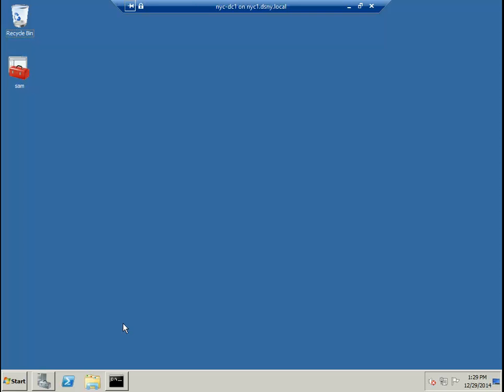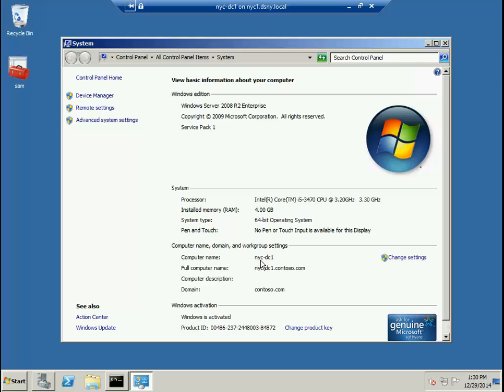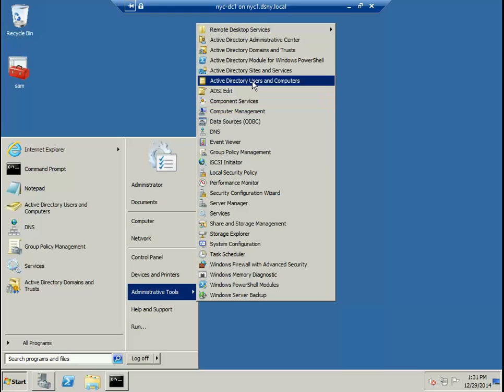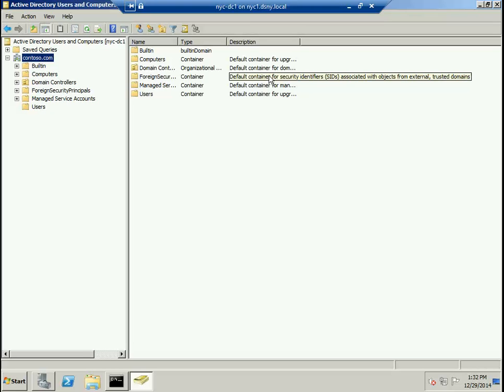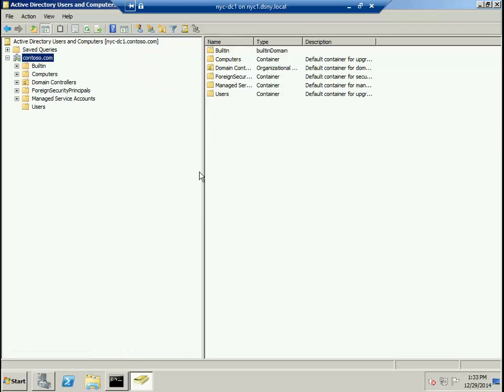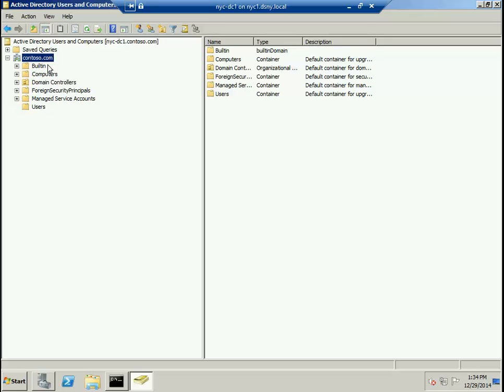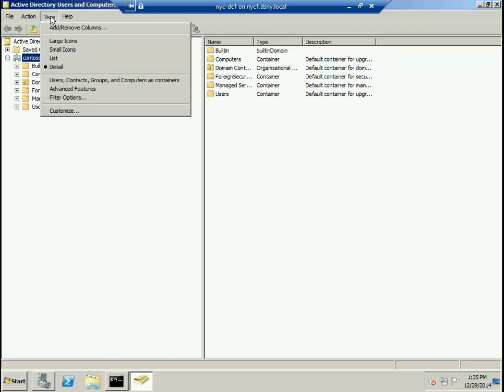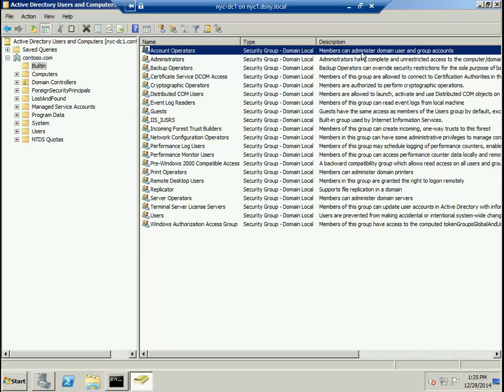Windows Server and Active Directory-1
This Video demonstrates how to verify the installation of Active Directory on a Windows Server Operating System. It explains the Active Directory Administrative Tool -   Active Directory Users and Computers. This is Part 1 in the series.
The training is available at Acecs Inc, 165 main Street, Woodbridge. NJ.